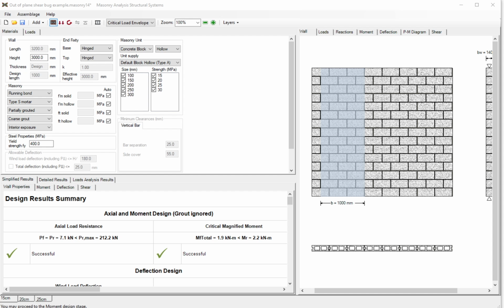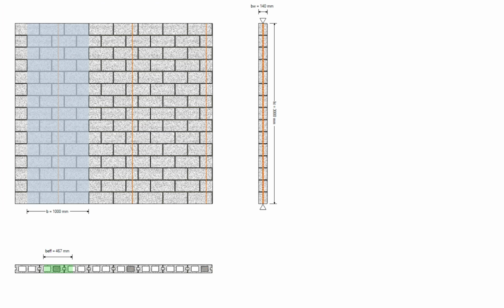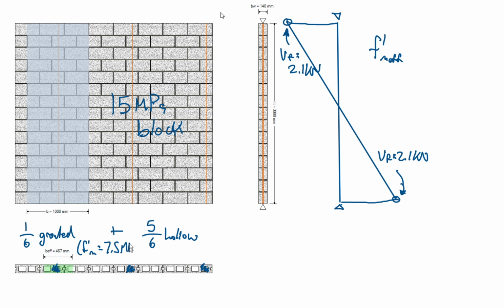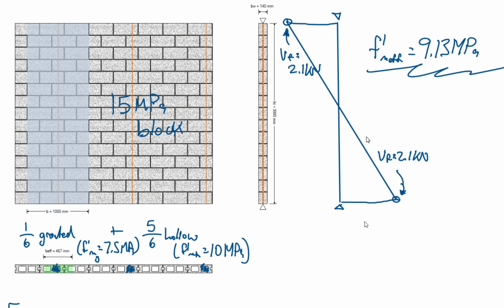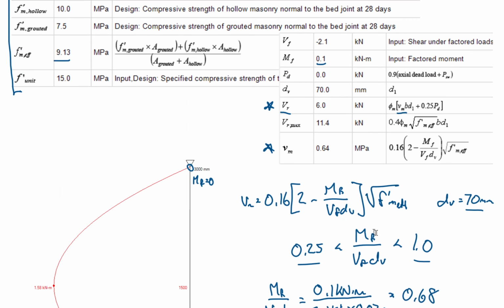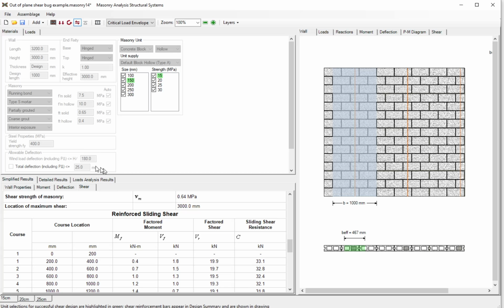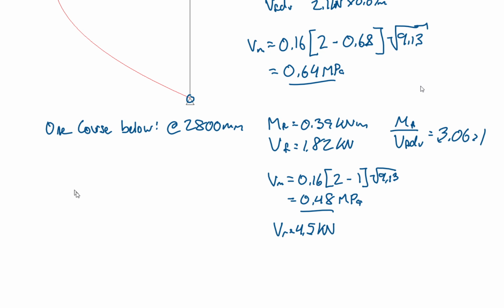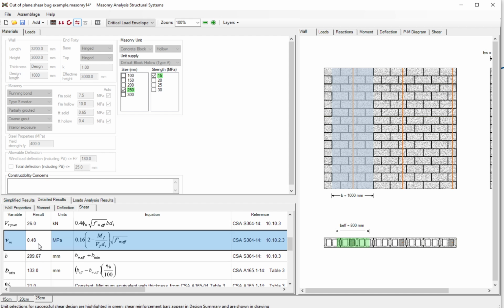MASS Out-of-plane Shear [potential] Oversight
This video is part of a bug notification post available on the MASS website, as well the software documentation site: masonrydesign.ca